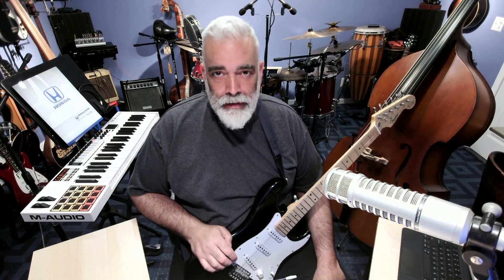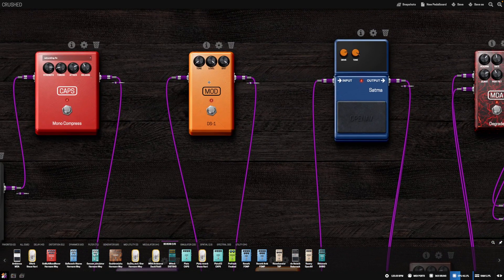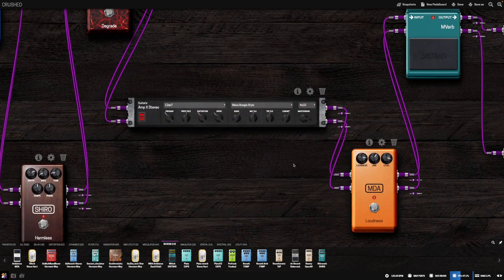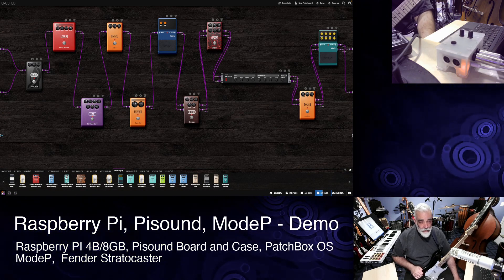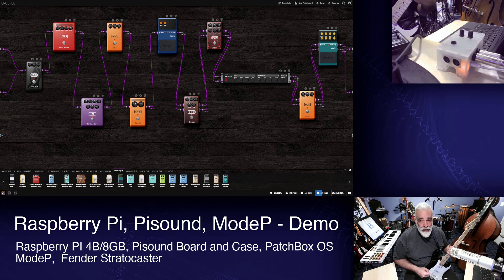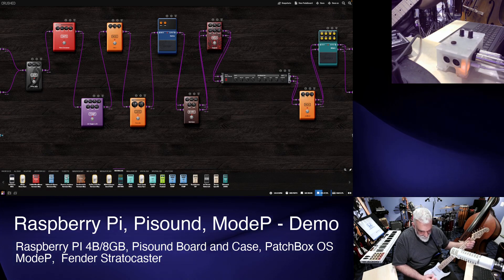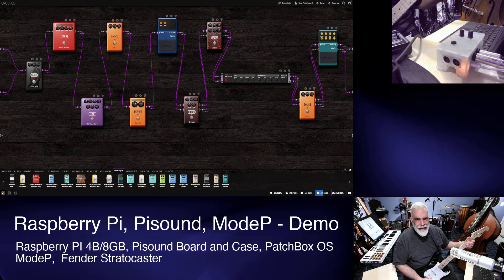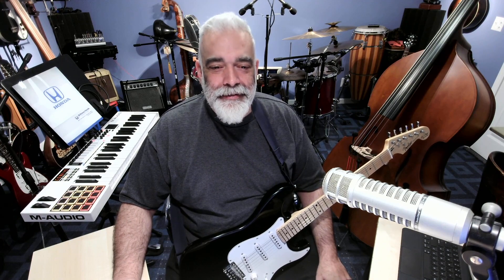Phantom Low Notes using Physics and Guitar Effect on Raspberry Pi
You can trick your ear into hearing low notes that are not there! I am using an ordinary 6-string guitar and some heavy-duty distortion effects to extend the range of my guitar to include super-low notes that would normally require a 7-string.